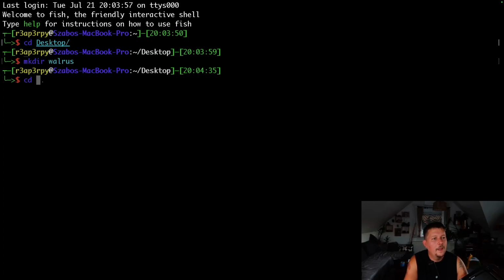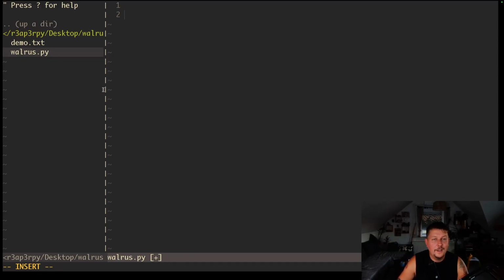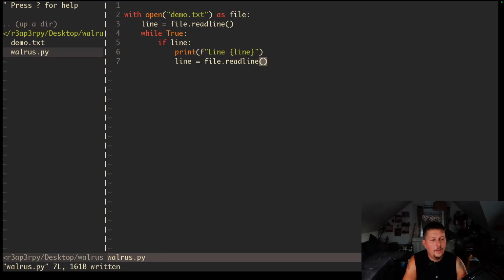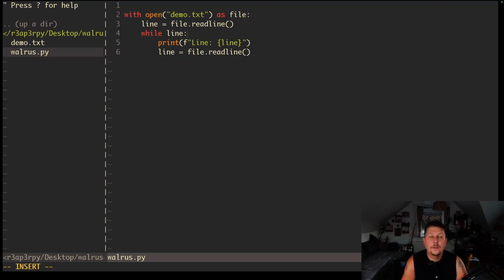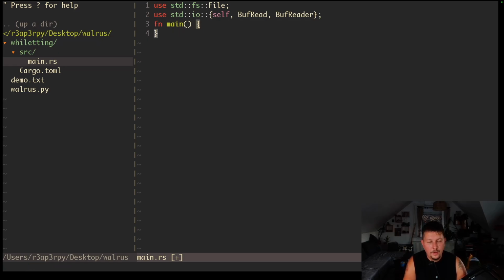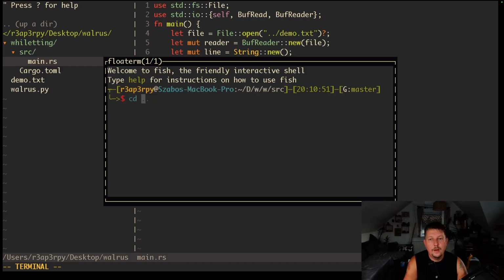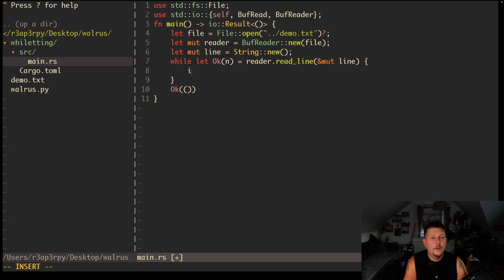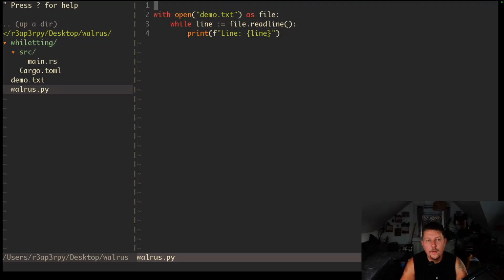Rust vs Python - Walrus vs While Let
Let's see how we can use the whilelet construct in rust. It's pretty similar to how the walrus operator works in python